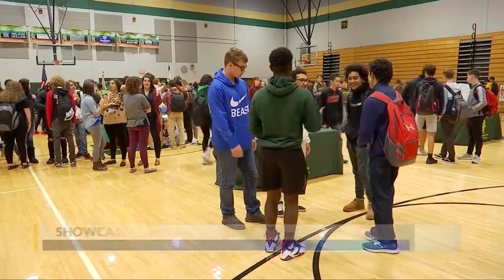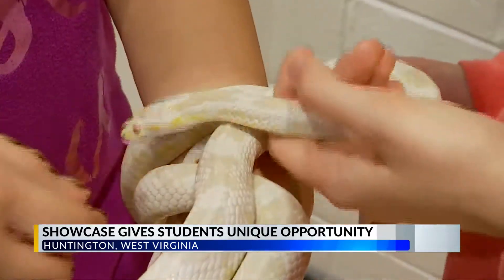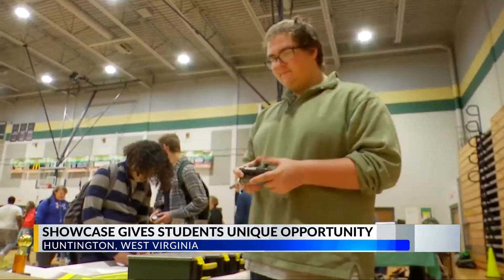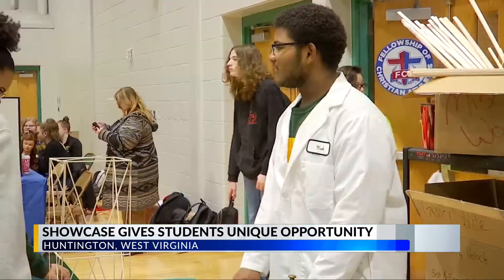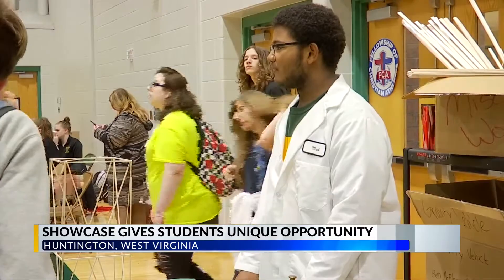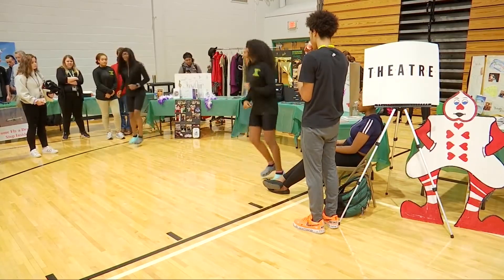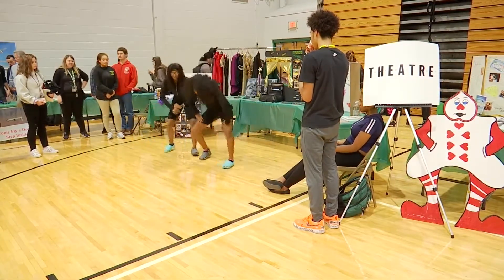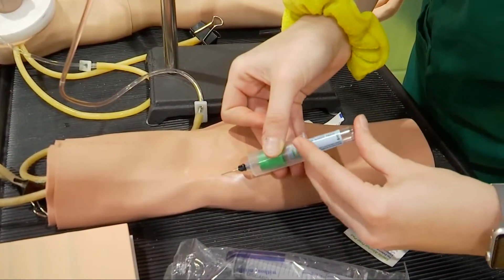Academy Showcase to help students pick career path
Knowing what classes to take in high school can prove to be a challenge